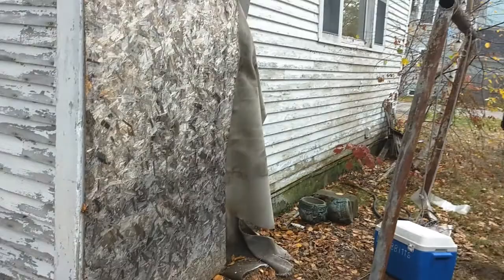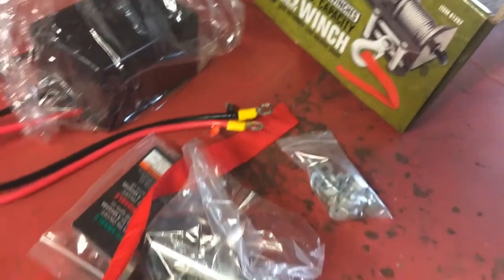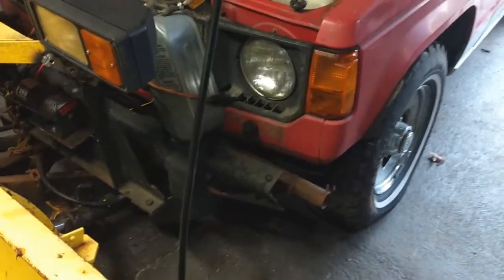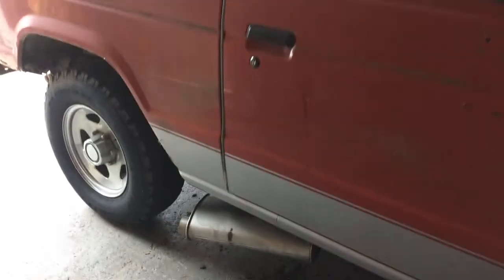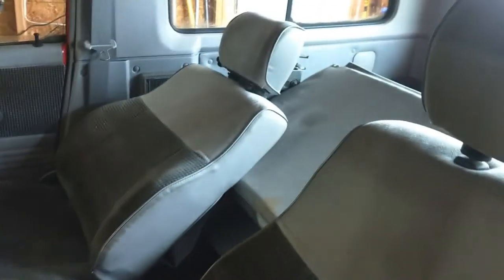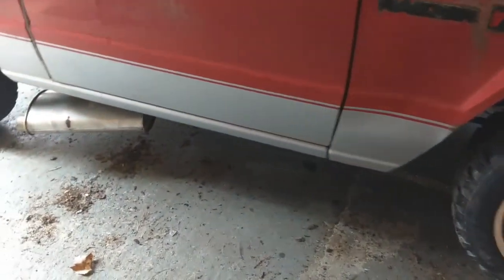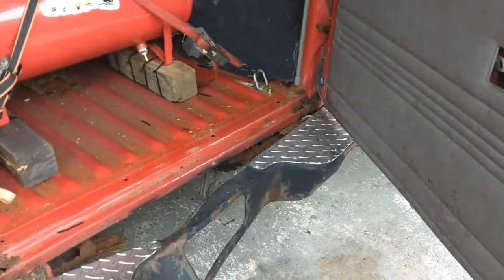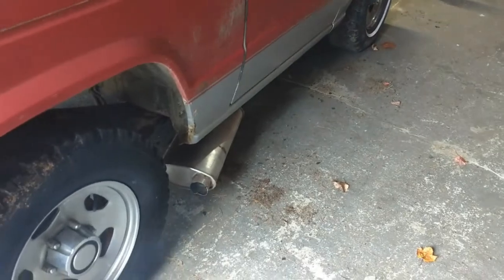Improvements on the Raider plow rig